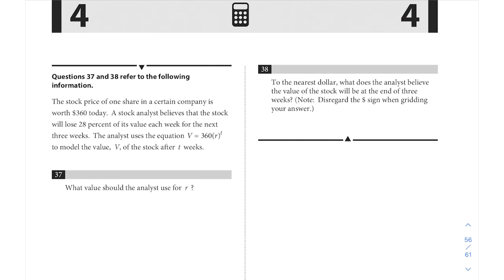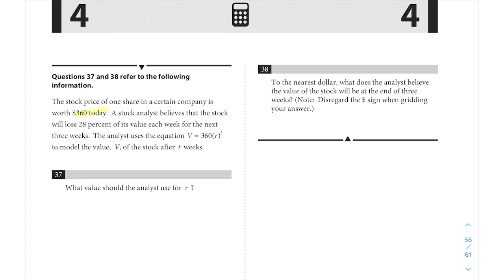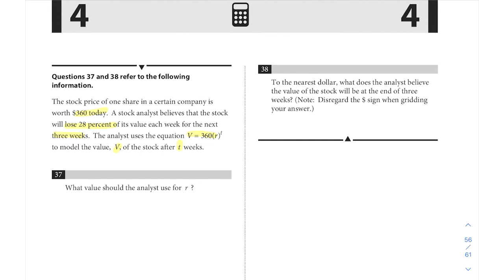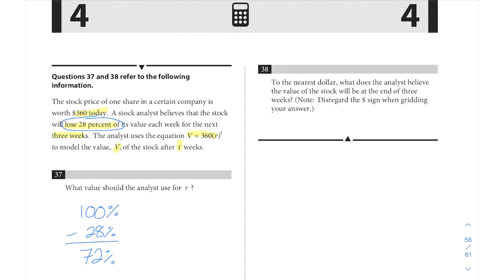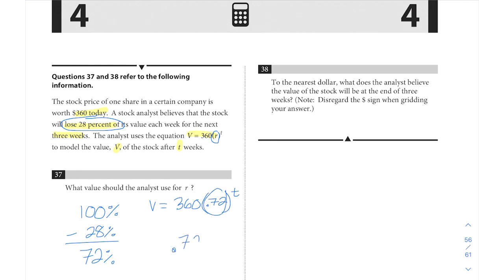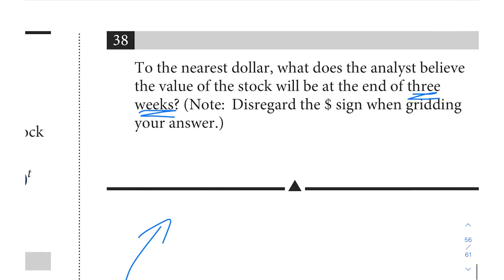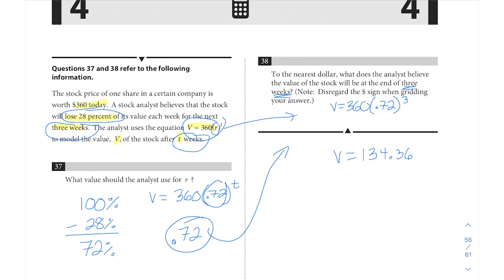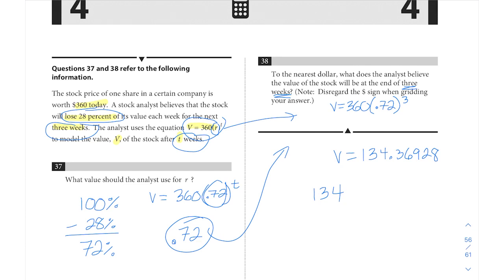SAT Test 4, Section 4, #37-38